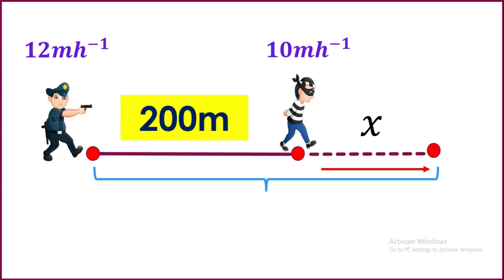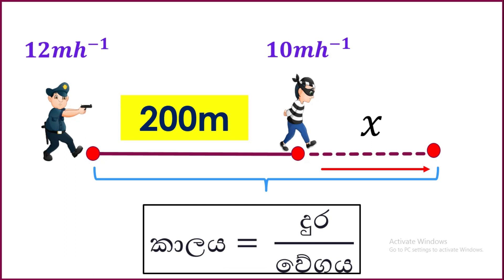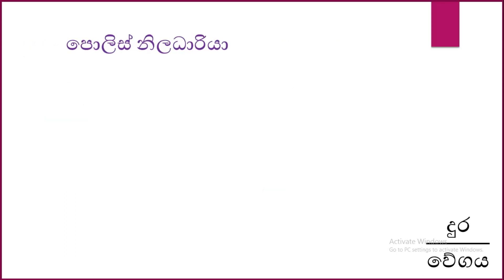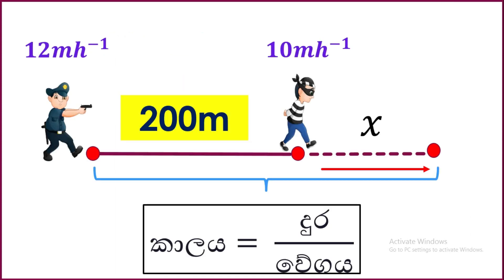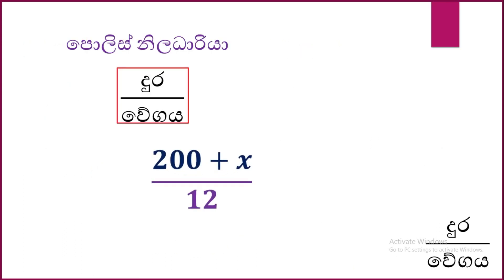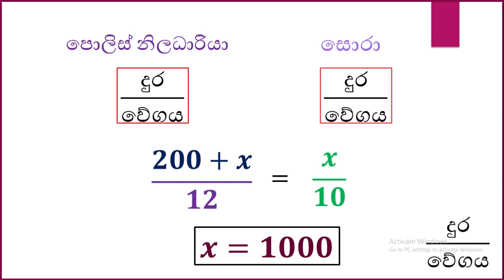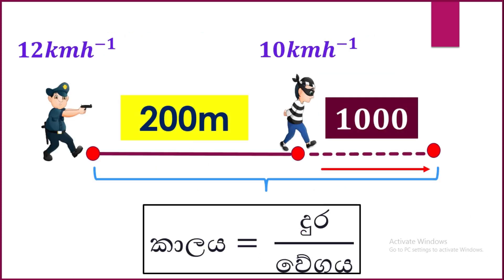IQ_In_Sinhala_98_Wegaya_Ha_Dura_Gatalu || වේගය හා දුර ආශ්‍රිත බුද්දි පරීක්ෂණ ගැටළු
මෙම ගැටලුවේ දි පොලිස් සහ සොරා ගමන් කරන කාලය සමාන නිසා සමීකරණ ගොඩ නගා ගැටලුව විසදිය හැකි වේ.